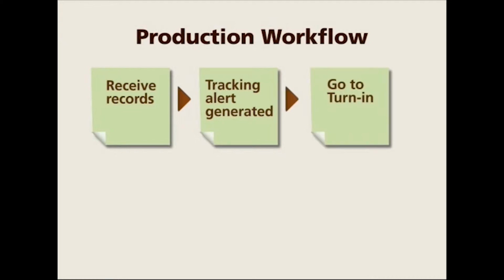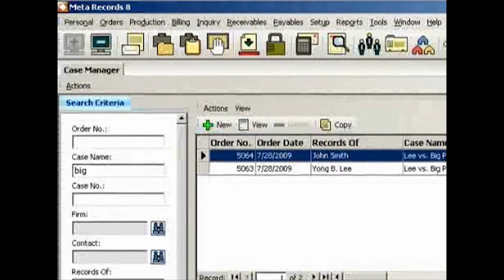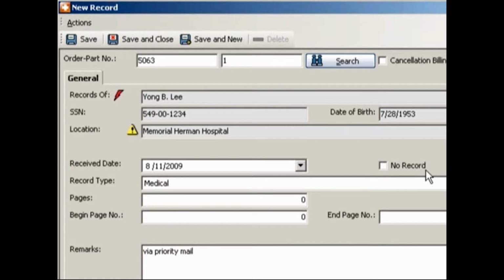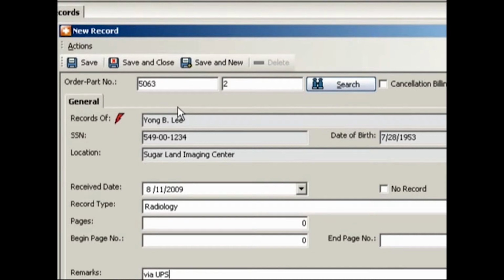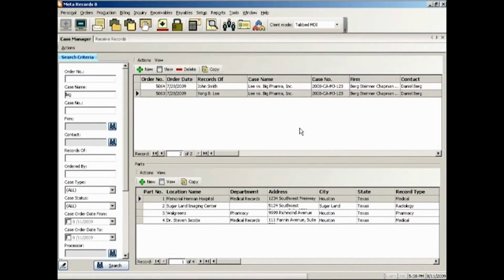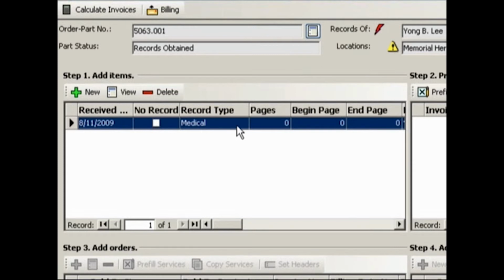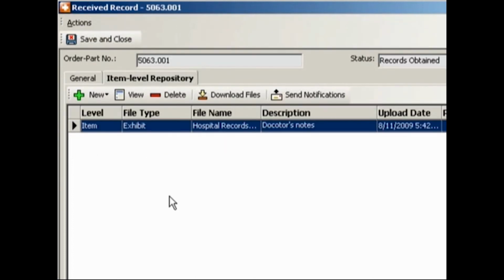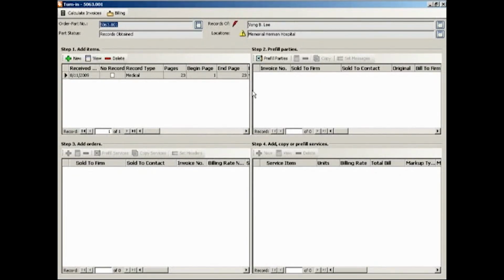MR8 Lesson 5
Receiving/Processing Records

Includes receiving records individually or in batches, production workflow, turning in records, updating items, uploading records to repository, and sending attorney notifications